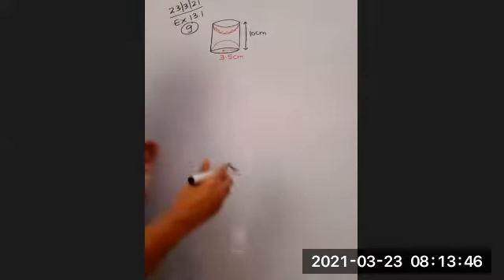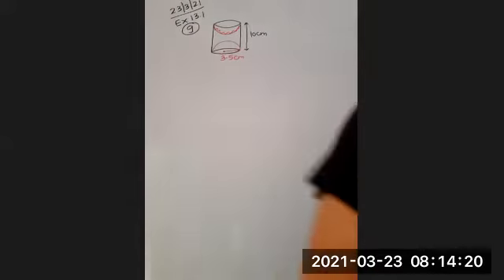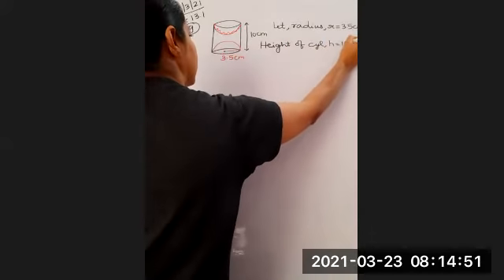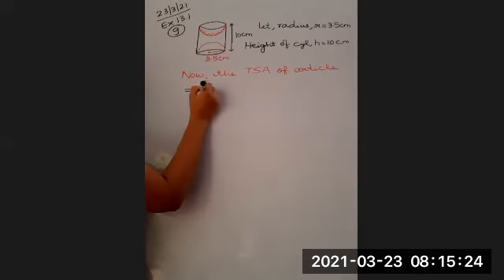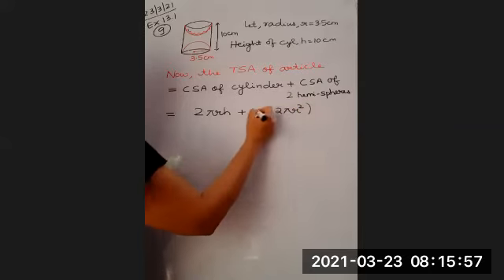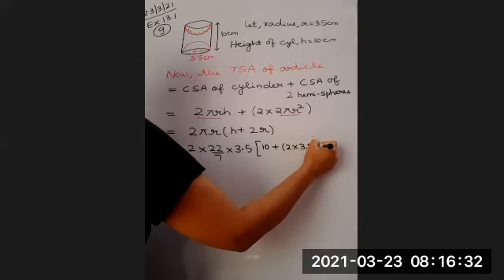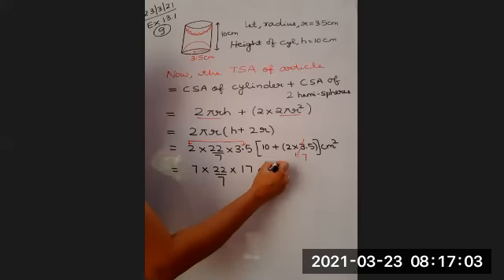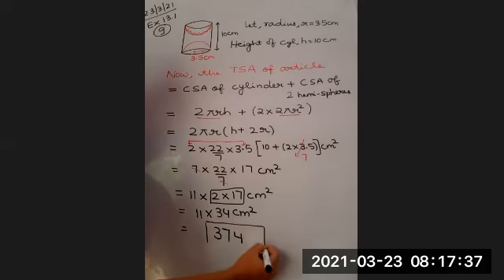Surface Areas and Volumes (Exercise 13.1, Ques 9)